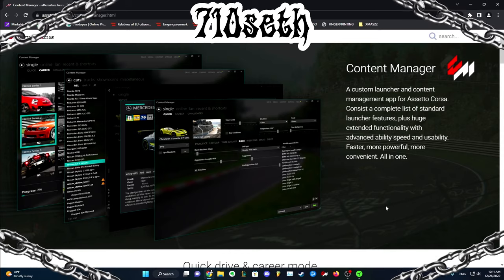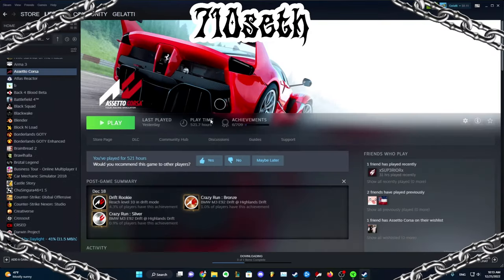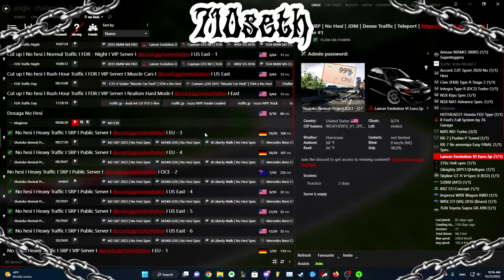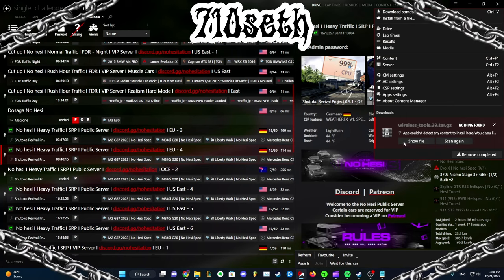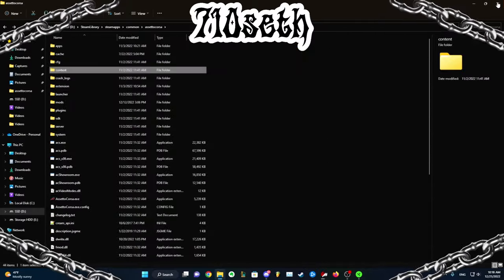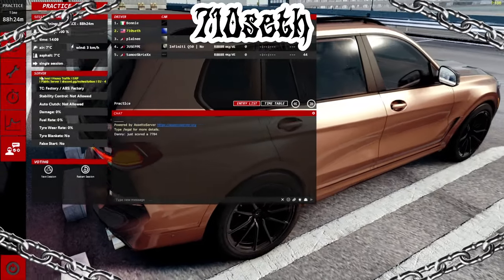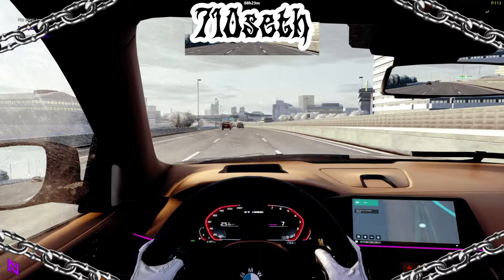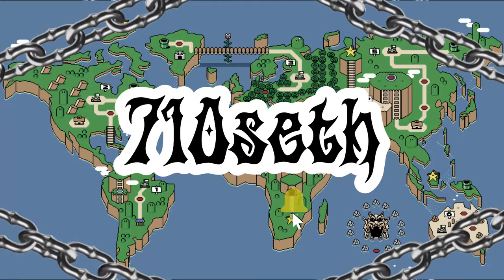How to Play No Hesi 2024 | Assetto Corsa | Cut Up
yo, what's up gang. hope this helps some of you figure out how to cut up. feel free to shoot me any questions in the comments and I'll get to them as soon as I can.

***you must buy & install Assetto Corsa to use content manager***

***drag Sol and Custom Shaders Patch into Content Manager, click the
three lines at the top, to the left of the X. Click install for both the mods***

♦ beats by RGR and Zoowe, Deja Vu from Inital D ♦

✨ 710socials ✨